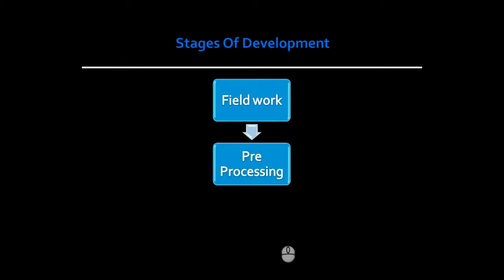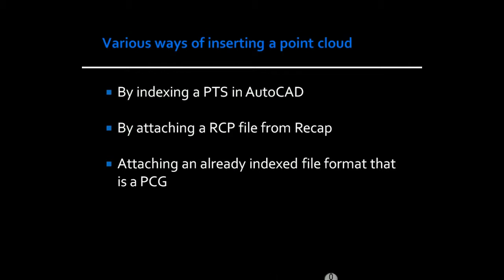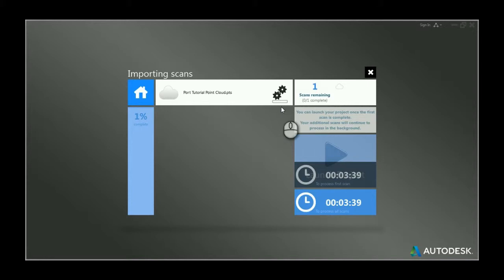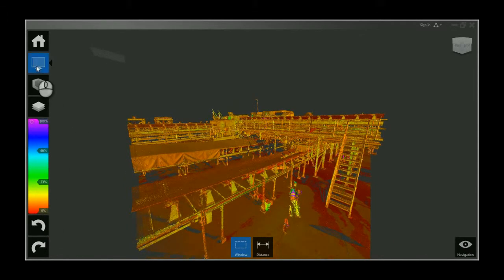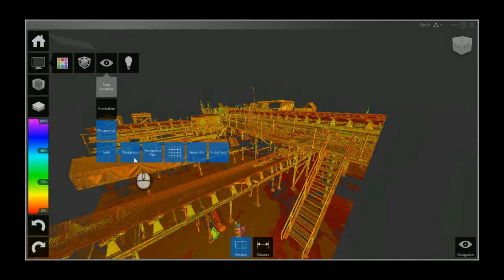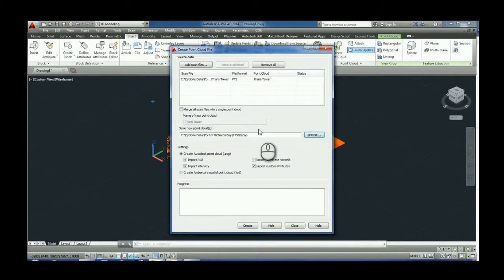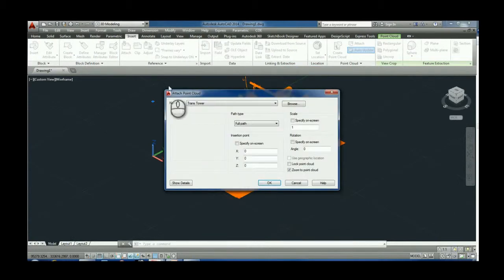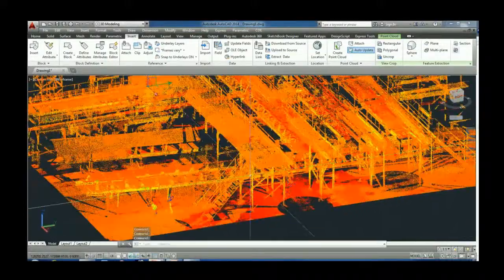How to insert a Point Cloud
Just a basic run through of Point Clouds